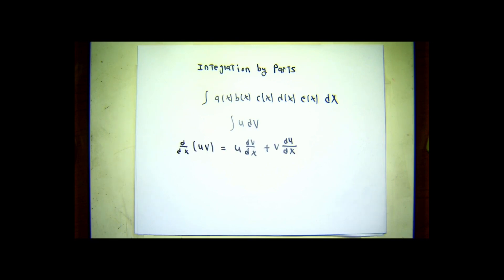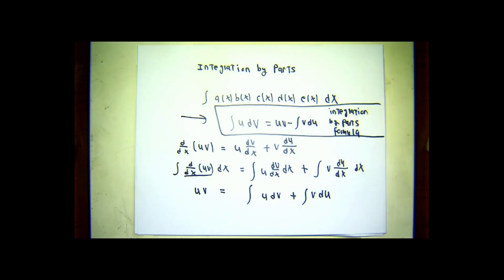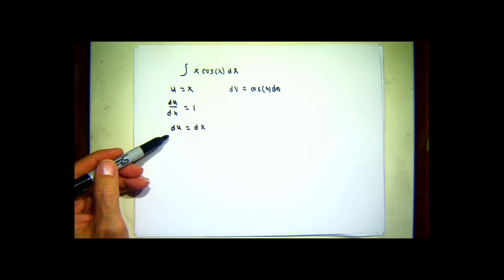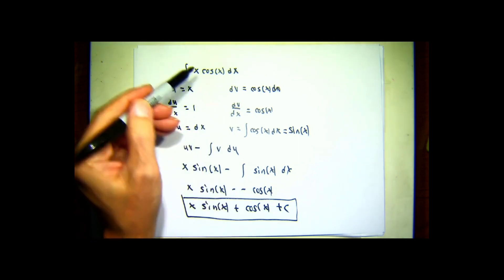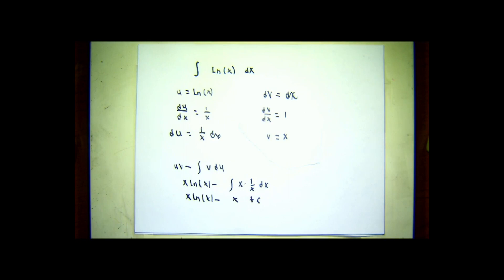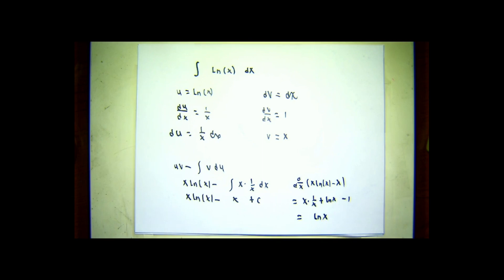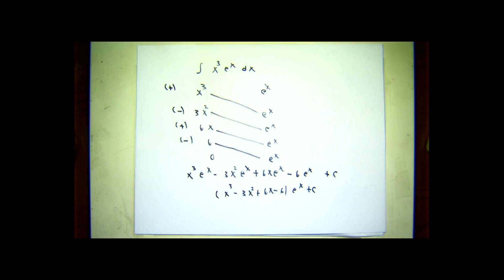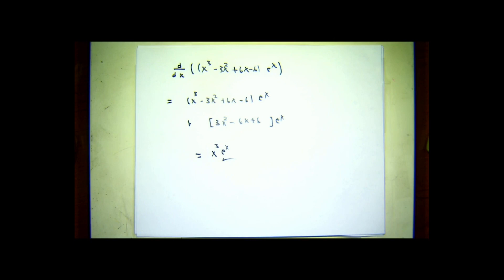Integration by parts, redux part one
I've been looking at my old integration by parts videos, they are pretty bad since I was using a rather low resolution  doc cam and had not yet decided that  I needed darker pens. More to come.